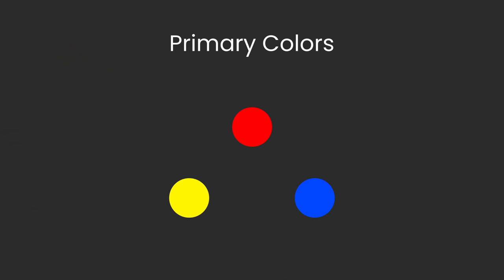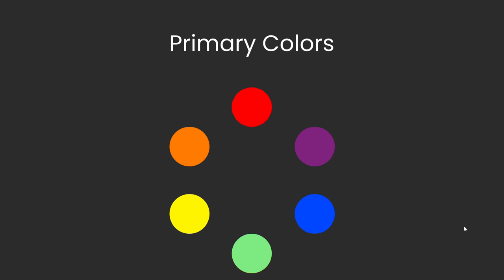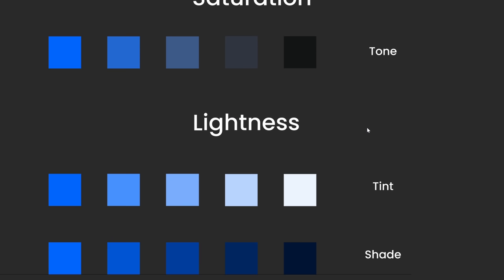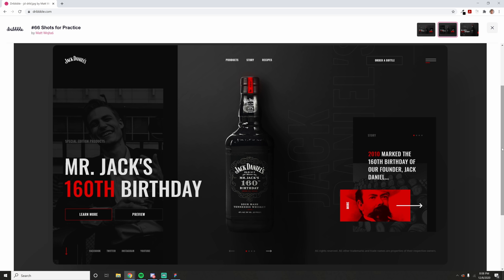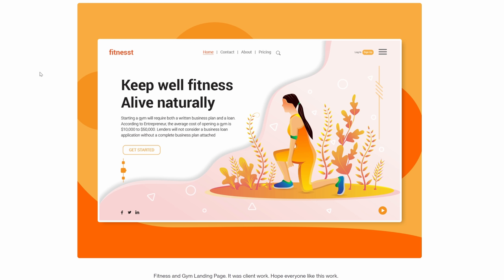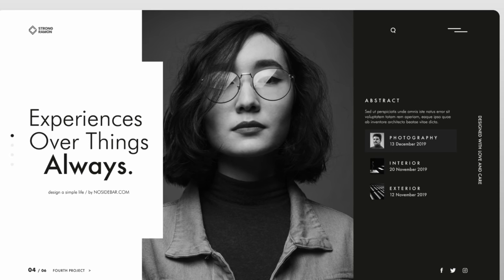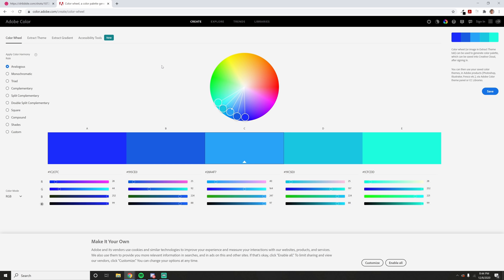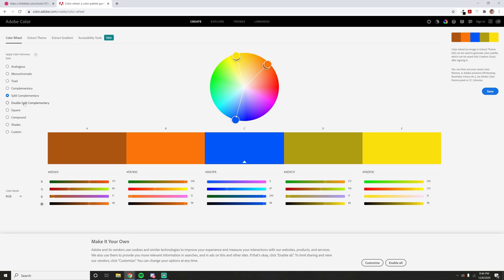Color Theory 101 - Web Design For Beginners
If you struggle picking colors for your design or illustration then fear no more because we are going to cover color theory for web design.
We are going to cover the meaning of hue, saturation, brightness. How to pick a color based on it's meaning and complementary colors.